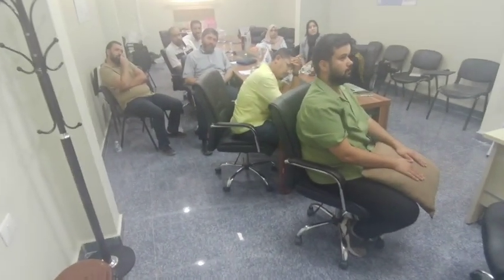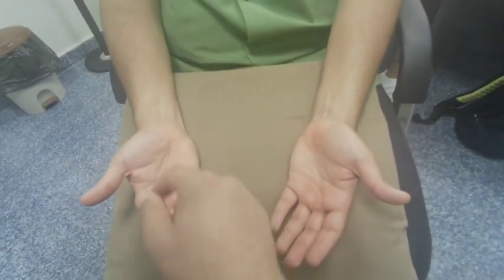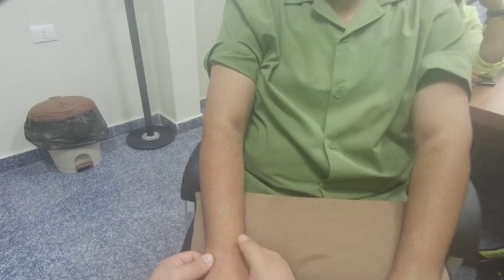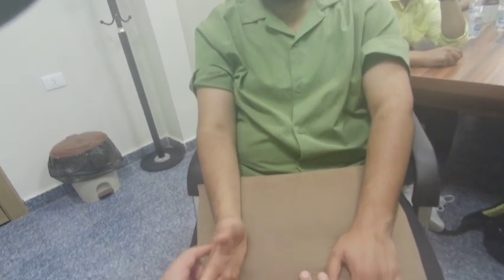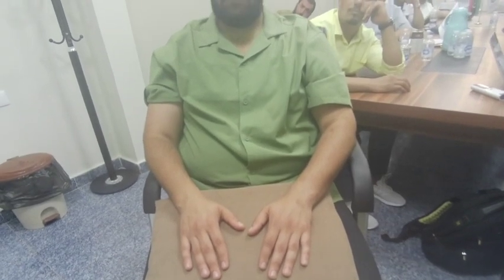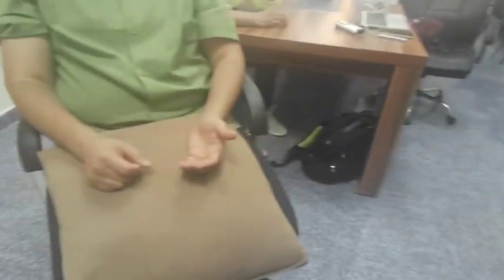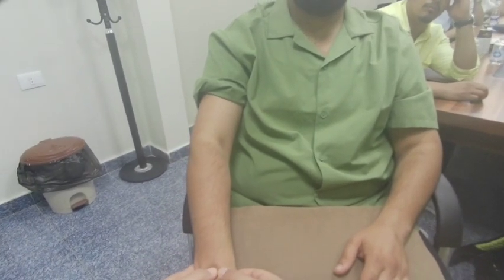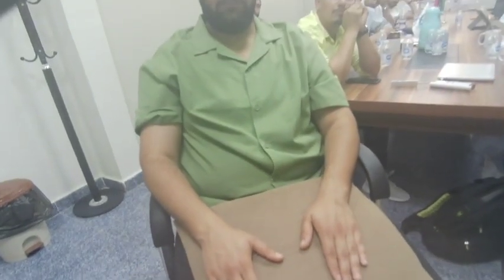Hand and Wrist Examination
Aissam Elmhiregh
Orthopedics Consultant